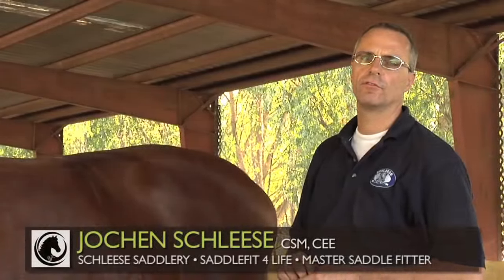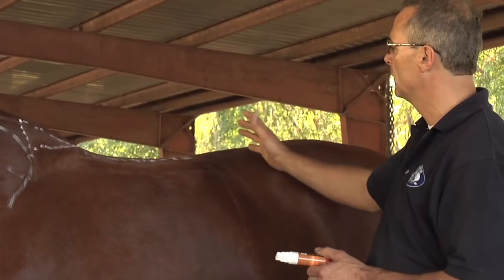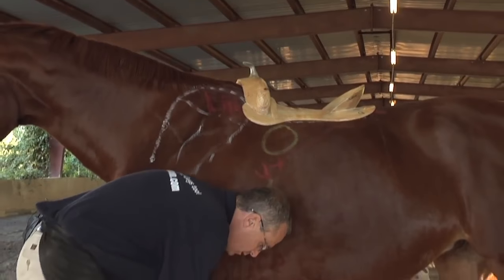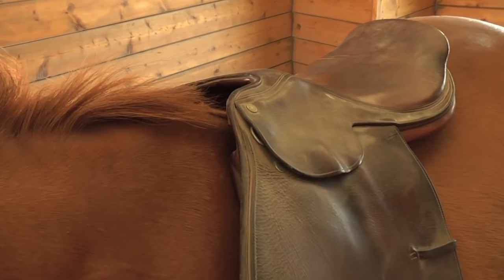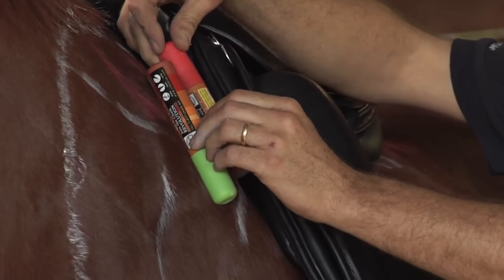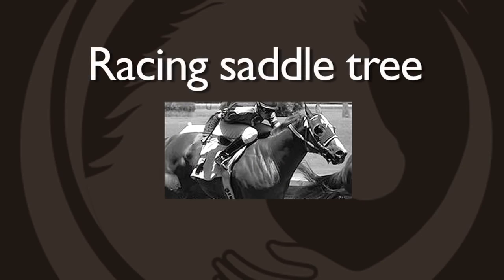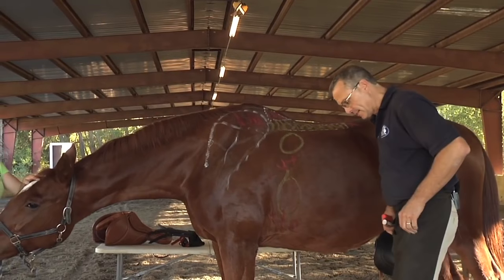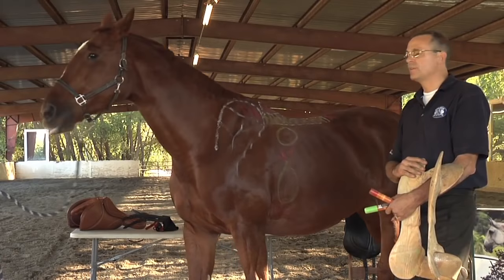Equitopia presents Jochen Schleese - CMS, CSFT, CSE - Proper Saddle Support Area Protects your Horse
Preventing Scapular Damage -  Check the Tree Angle of the saddle
By Jochen Schleese German CMS CSE

In this video excerpt from a demonstration at Equitopia in Fairfield, German Certified Master Saddler Jochen Schleese demonstrates an easy way to check for correct tree angle, simply by using a stick pen!
It is important to ensure the points of the gullet plate in the saddle tree lie flush on the horse’s muscles, in the same angle as the shoulder angle to avoid adding extra pressure at the sides of the withers. The angle of the gullet plate – the tree angle - needs to be parallel to the angle of the shoulder blades. You may notice the shoulders could have different angles because of the natural asymmetry of the horse. This is the case in 9 out of 10 horses. Where this is so, it is very important that the gullet plate be adjusted  to conform to the asymmetry of each shoulder angle. This allows the rotating shoulder blades the freedom for unencumbered backwards/upwards movement during motion – avoiding the tree points. In effect the shoulder slides freely under the gullet plate. When the shoulder angle is correct, you will notice enough space at the sides near the top of the tree for the withers to contract and shoulders to pass through. If the tree angle is too narrow, or is the same as the angle of the withers (sitting flush on the withers), the shoulder blades will hit the tree with each step. This is very painful for the horse and can result in irreversible scapular damage if the cartilage cap is chipped off by the gullet plate.
If the tree angle is (incorrectly) adjusted to the wither angle, there is no way the shoulder can pass through; it will hit the gullet plate. If the angle is too steep, the tree will pinch the withers and hit the scapulae.
Several companies have developed measuring tools to determine shoulder and wither angles. The fitted saddle needs to lie within the saddle support area of the horse’s back and the gullet plate needs to accommodate the shoulder angles – which can differ from left to right.  The shoulder angle measurement is that angle between the vertical axis of the horse and the distance to the shoulder blade, as well as the distance between the two shoulder blades (shoulder width).  You can only determine how much freedom at the shoulder is actually required by measuring this angle.
Your tack shop should be able to use this shoulder angle measurement to determine whether or not the front panel seam is parallel to the shoulder before you even take out a specific saddle to try.  The saddle should be fitted on site to ensure the gullet plate fits the horse. If the gullet plate is too tight on the one side (because of the natural asymmetry of the horse’s musculature or bone structure) and the angle doesn’t line up with that of the shoulder blade, the result is that  the saddle will slip to one side at the back during movement. The rotation of the shoulder blade and the bigger muscles on the one side will push the saddle out of position if the gullet plate is not fitted to accommodate this.

Jochen Schleese’s mission is to educate riders through Saddlefit 4 Life  to protect horse and rider from ill-fitting saddles.  Prevent scapular damage by ensuring your saddle provides adequate shoulder freedom. Sign up for your 80 point saddle fit Evaluation to horse and rider.

Saddlefit 4 Life Find solutions for saddle fit issues
Jochen Schleese, German Certified Master Saddler, is author of “Suffering in Silence - The Saddle Fit Link to Physical and Psychological Trauma in Horses”  (Trafalgar Books 2013, 2015, 2017) © Saddlefit4Life 2019.

Equitopia presents Master Saddle Fitter Jochen Schleese, CMS, CSFT, CSE discussing how to property fit both western and english saddles. Poor saddle fit can cause pain, sheer cartilage from the shoulder blade, cause spinal subluxation and unwanted behaviours. Pressure on involuntary reflex points, such as the side of the withers and behind the saddle support area can cause the horse to stop moving forward and even buck.